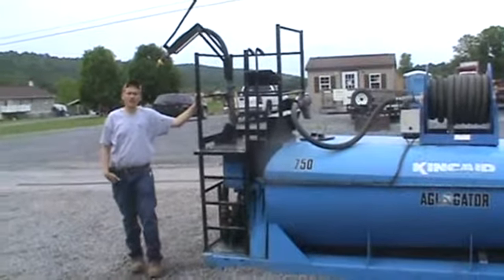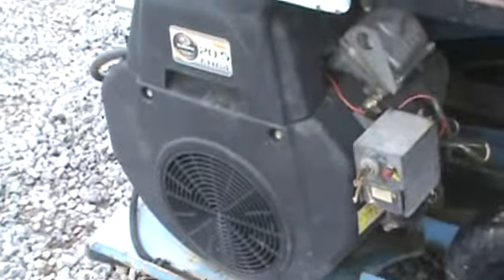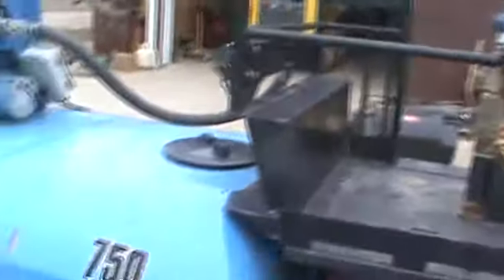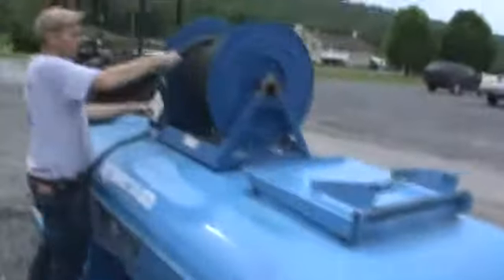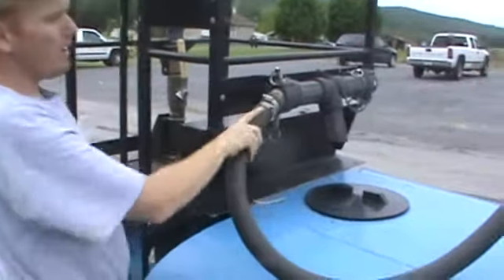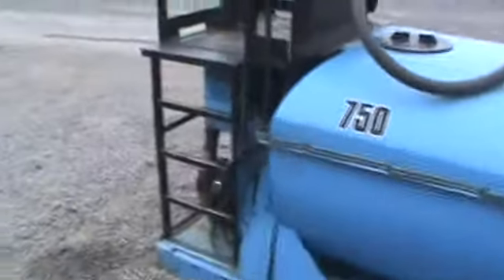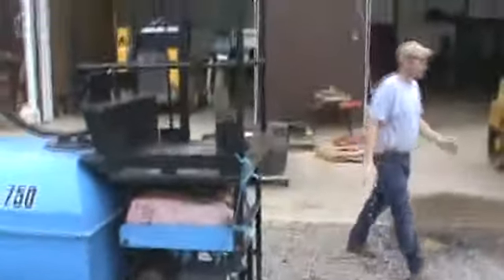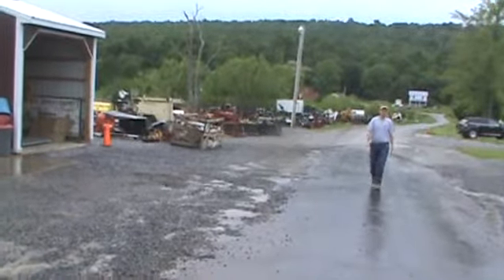2006 Kincaid 750 Hydroseeder Straw Blower For Sale Mark Supply Co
2006 Kincaid 750 Hydroseeder Skid Mounted For Sale Call Mark Or Nick (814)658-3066